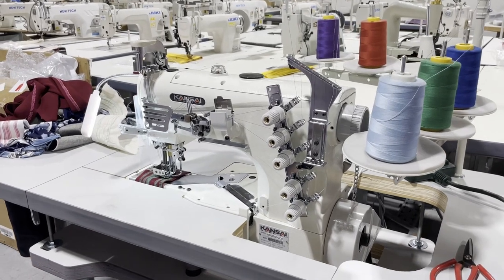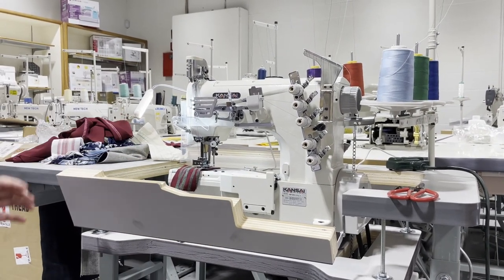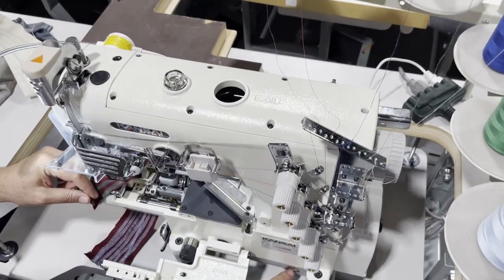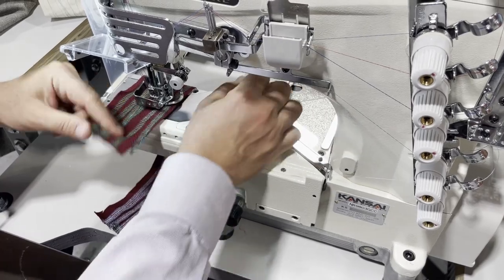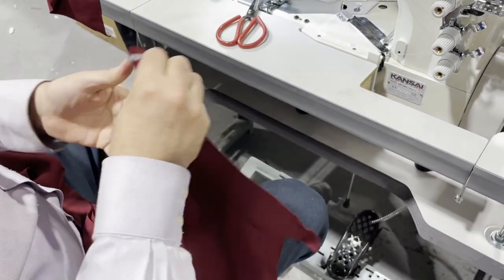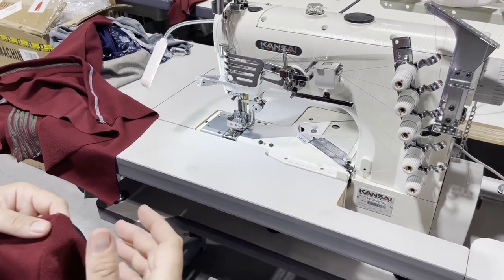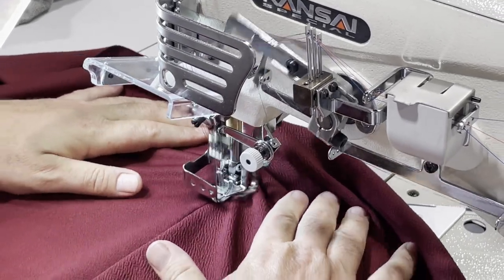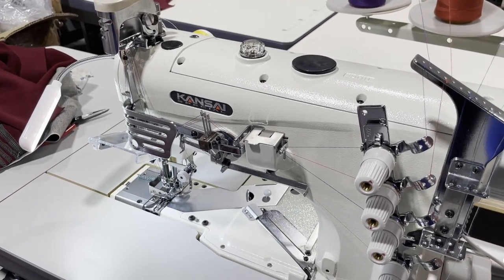Product Showcase - Kansai Special NR9803GCC Industrial Sewing Machine -Goldstartool.com-800-868-4419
In today's video, David showcases the Kansai Special NR9803GCC industrial sewing machine. He demonstrates how it works using a fabric material and shows the items that are included when you purchase it.